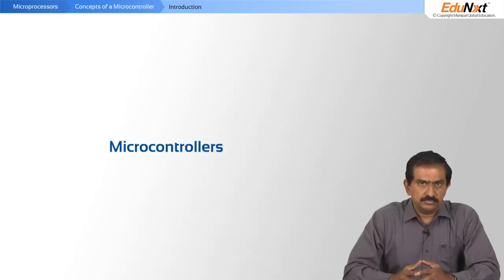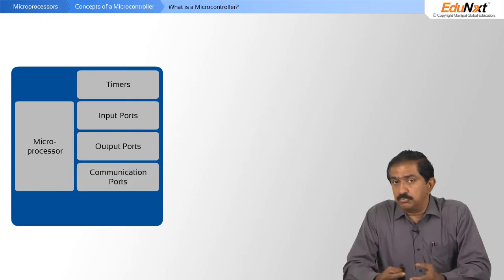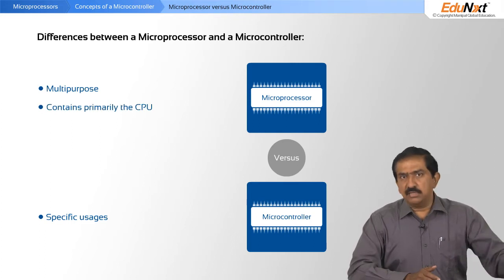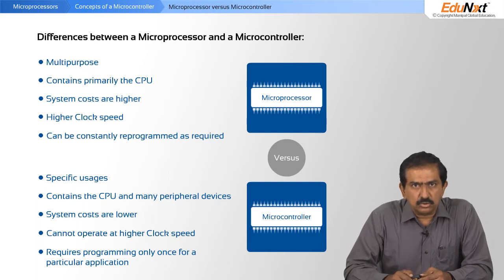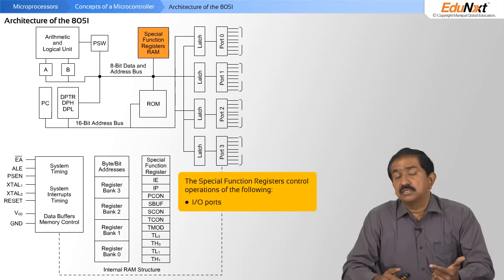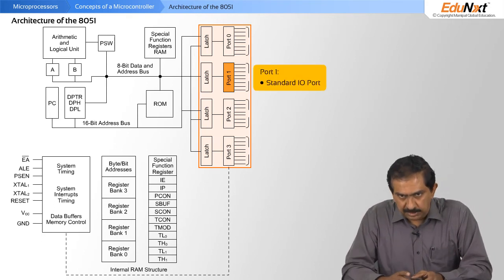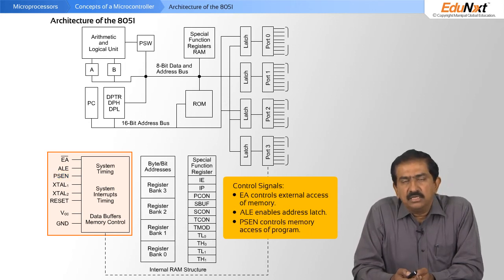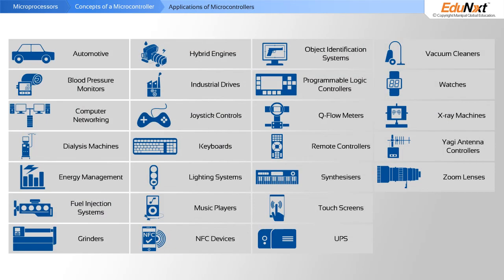Microprocessor - Concepts of a Microcontroller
. Take the complete course and Get yourself a Certificate to boost your CV)